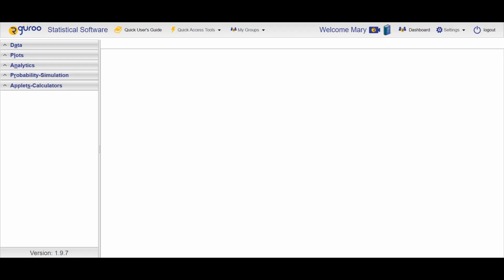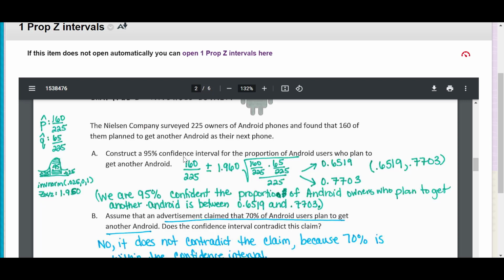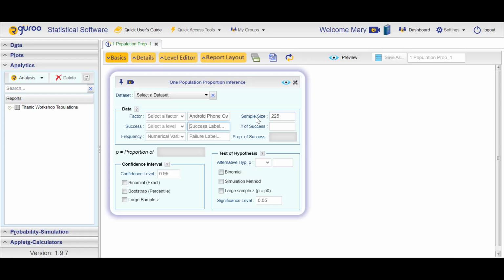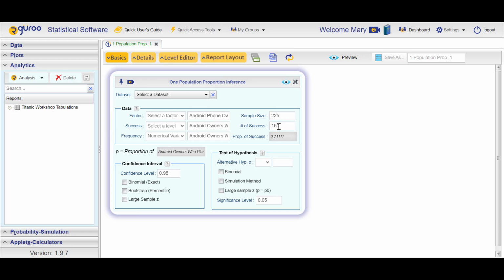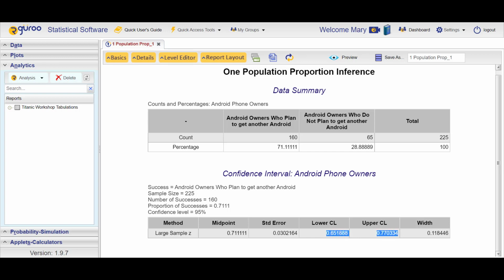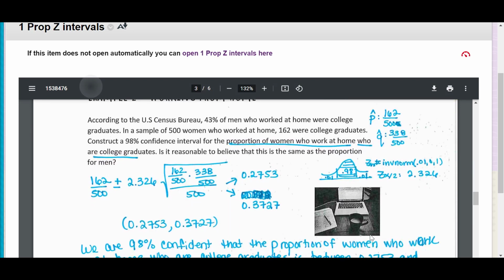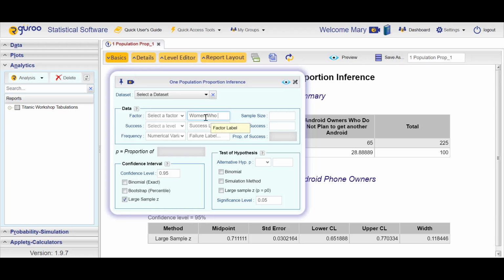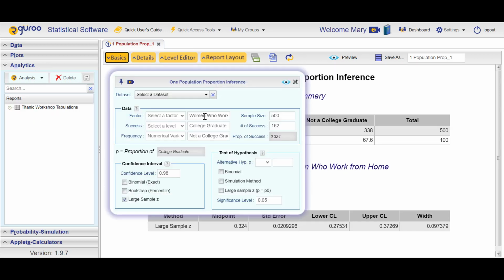Rguroo - Confidence Intervals for Proportions